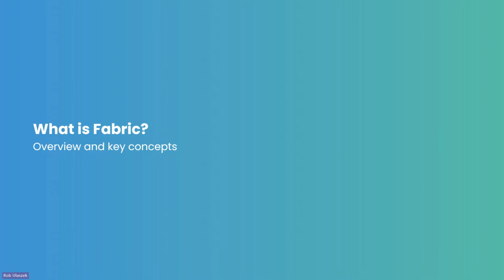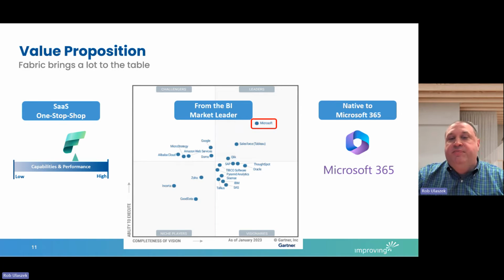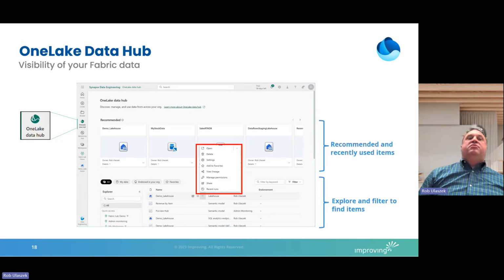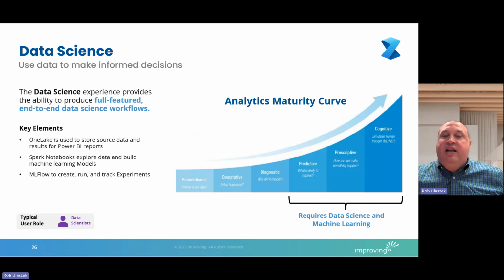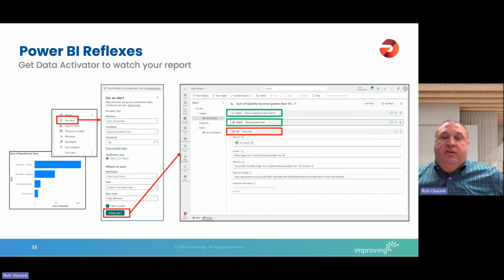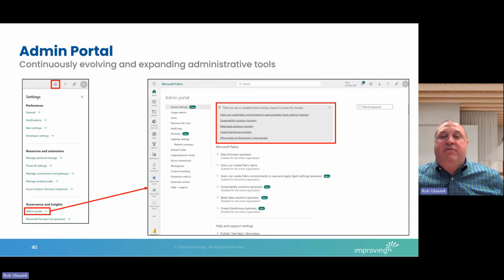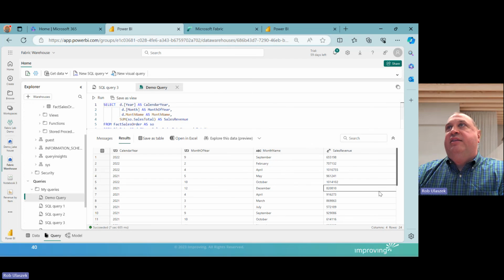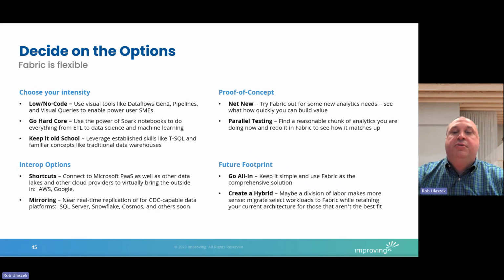Microsoft Fabric: An Introduction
Immerse yourself in an overview of Microsoft Fabric, which is an all-in-one analytics solution for enterprises that covers everything from data movement to data science, Real-Time Analytics, and Business Intelligence. Fabric brings together experiences such as Data Engineering, Data Factory, Data Science, Data Warehouse, Real-Time Analytics, and Power BI onto a shared SaaS foundation.  Our expert will provide a Fabric overview and share valuable experiences.